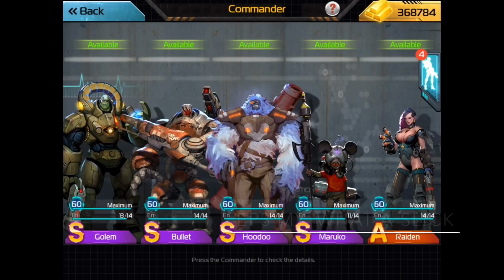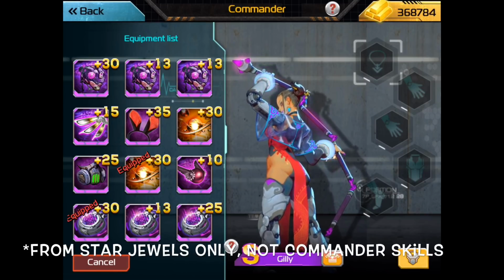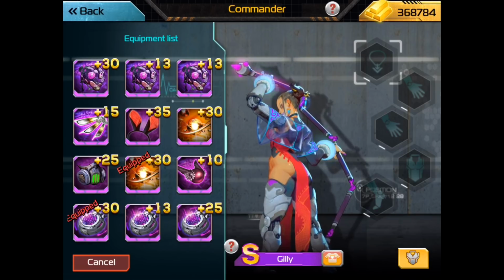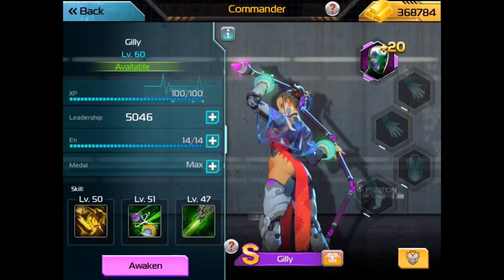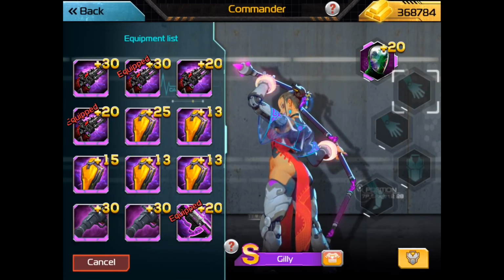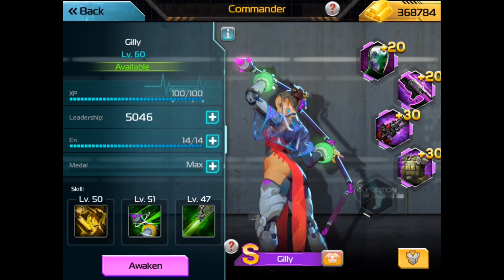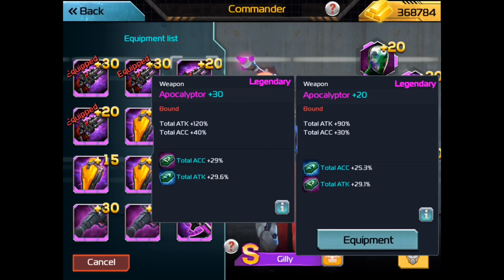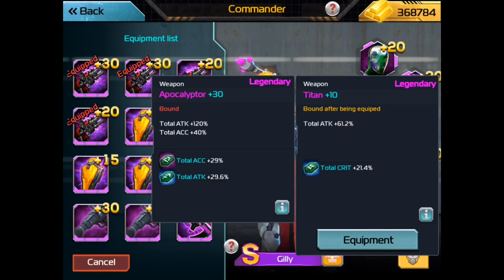AoW-D3 How to build a dodge set! ~ Catch Me If You Can!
If you're looking at this now, all this stuff is way out of date.  Check out Diplomacy of War, the number one Ark of War server in the entire galaxy!